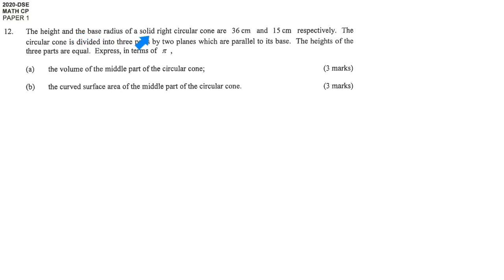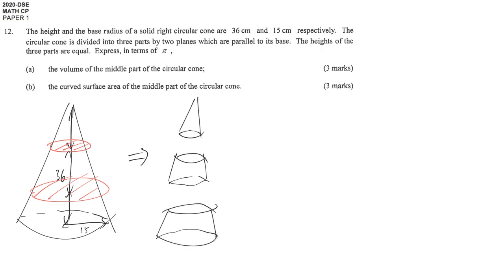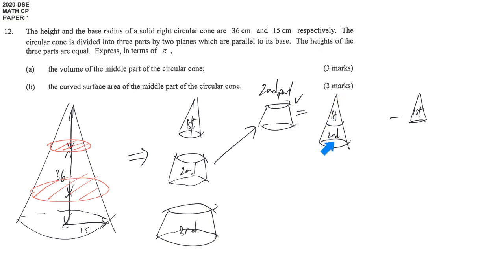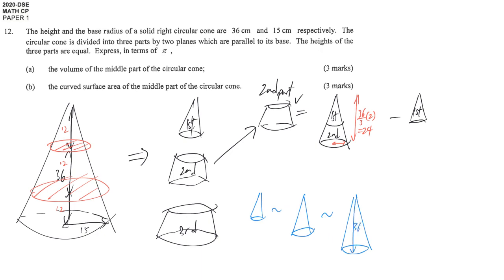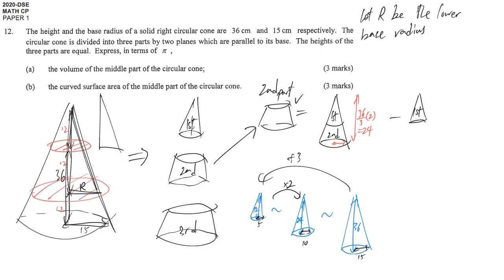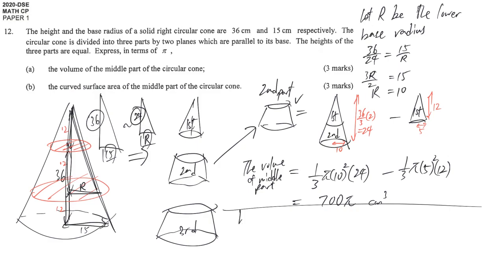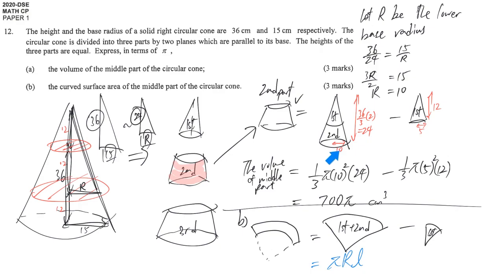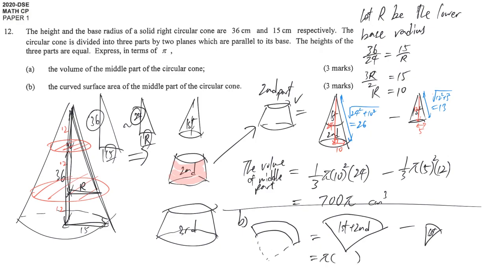HKDSE Maths Paper 1 2020 - #12 Area and Volume